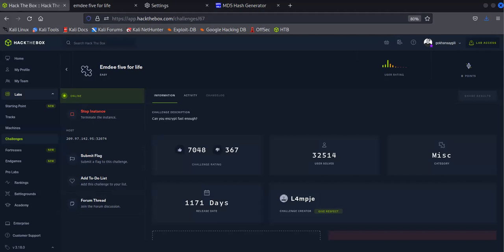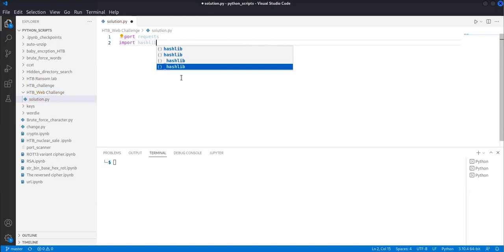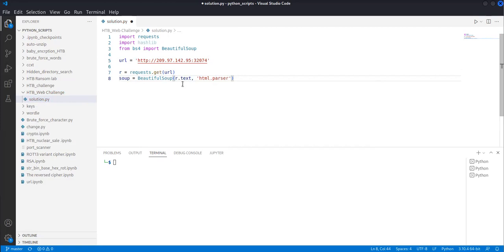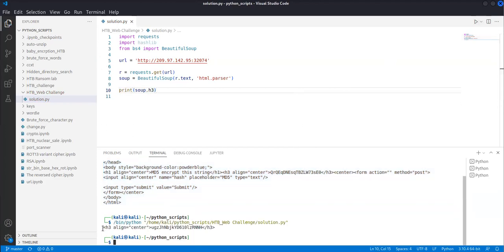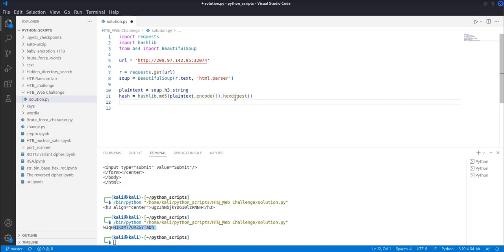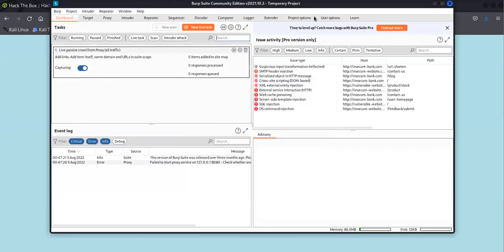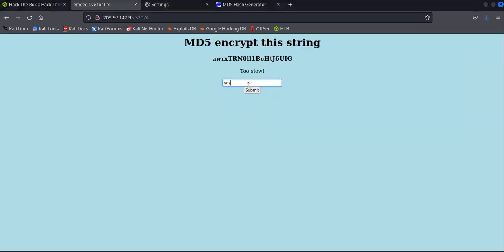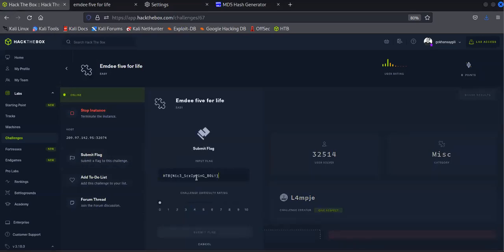Emdee five for life - Hack The Box - Python Walkthrough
CHALLENGE DESCRIPTION: Can you encrypt fast enough?